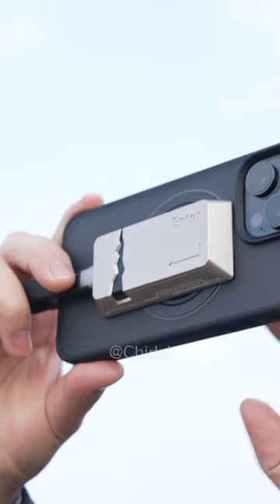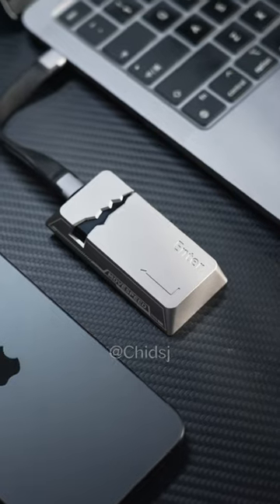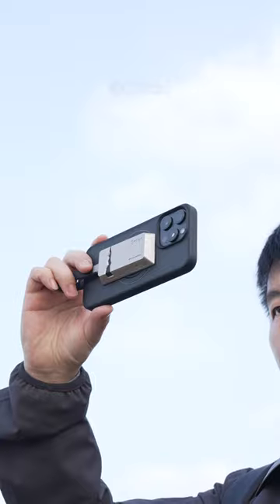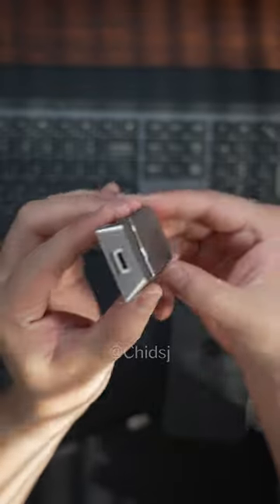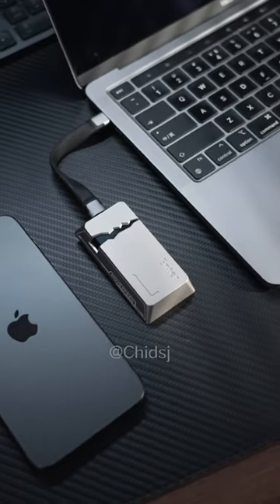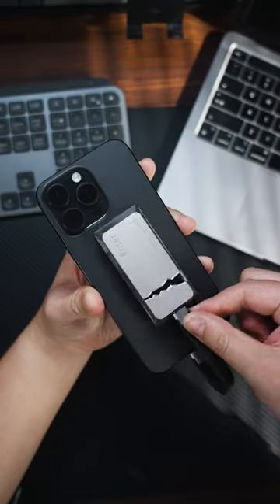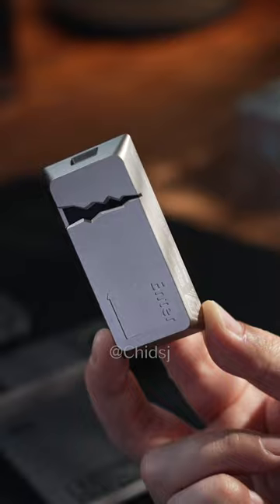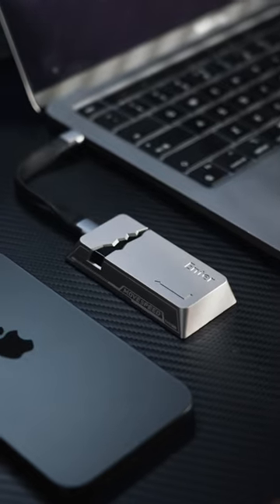This is the most premium feeling mobile hard drive for smartphone I've ever seen